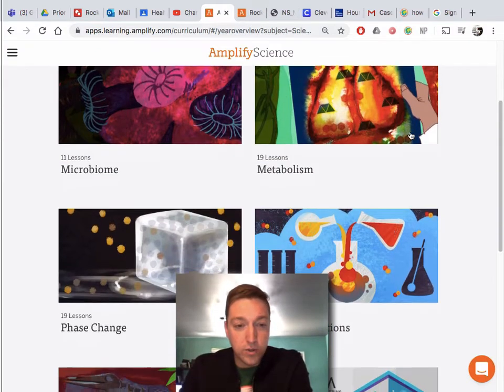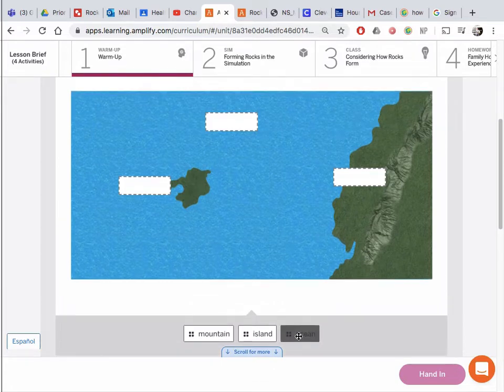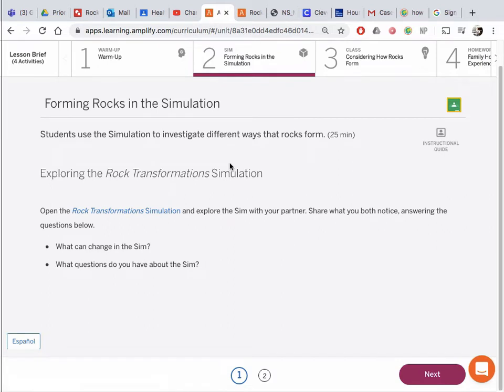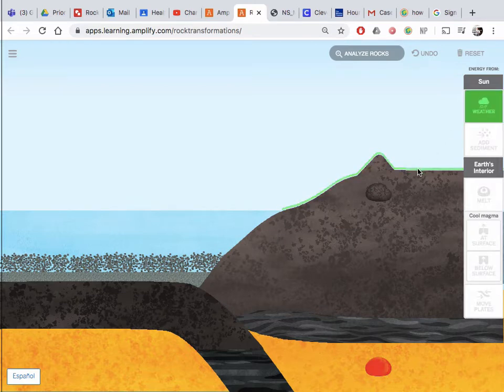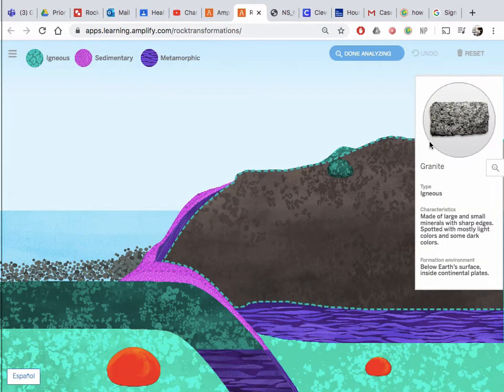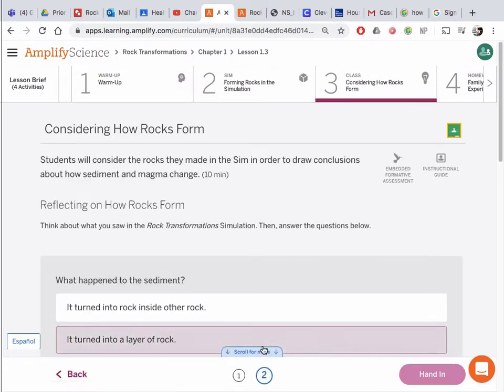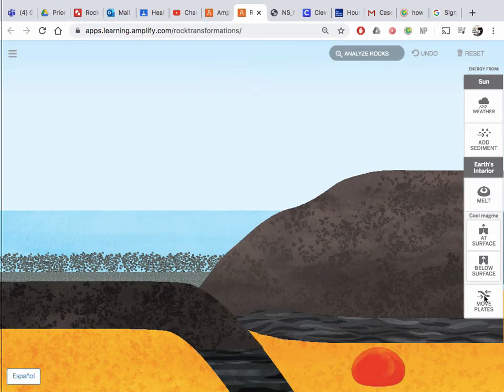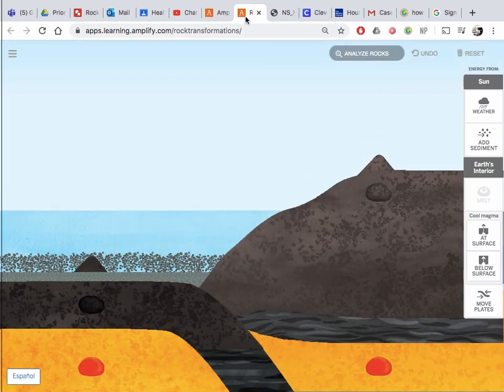Amplify Rock Transformations 1.3